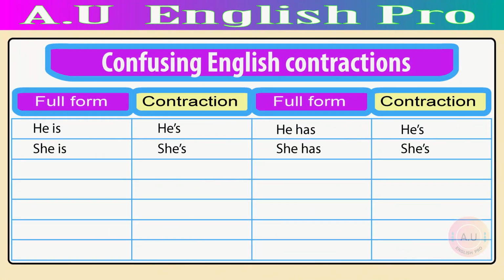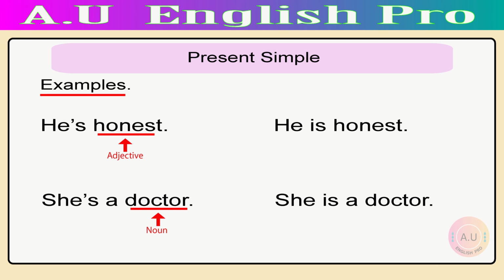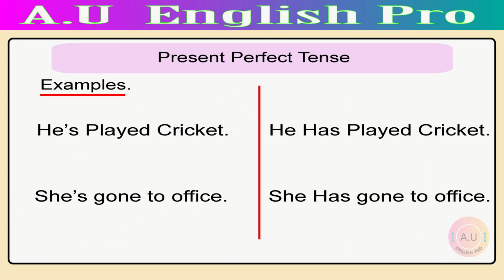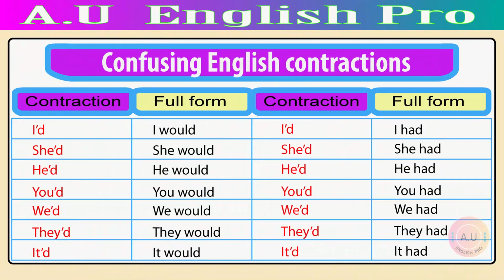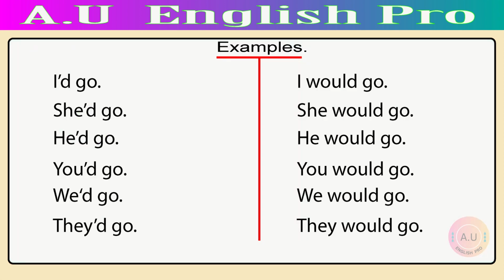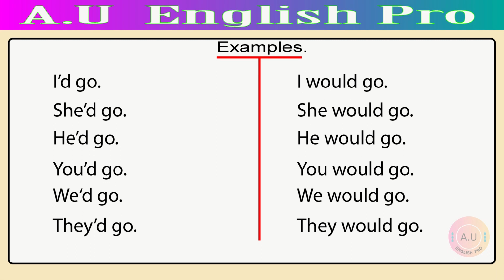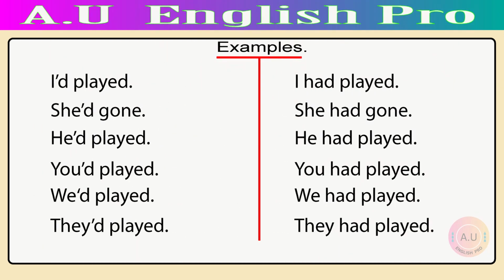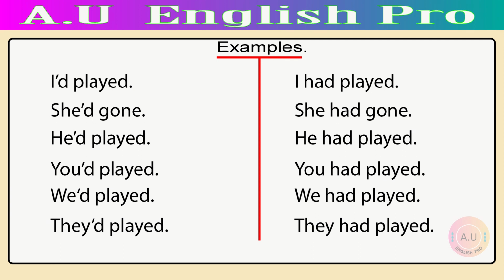Confusing English Contractions | Difference between similar English contractions | Au English Pro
30 Days English Speaking Course
Free Online Spoken English Course